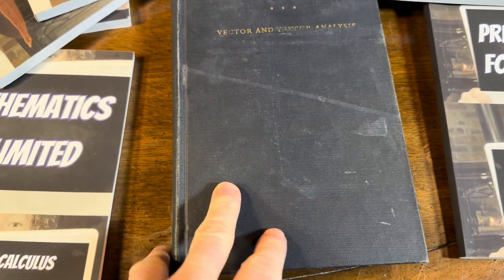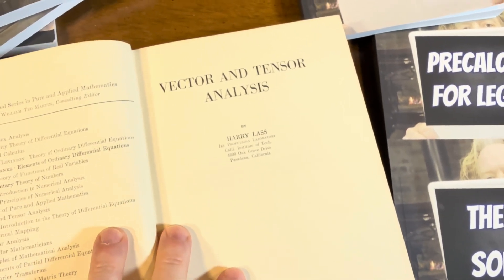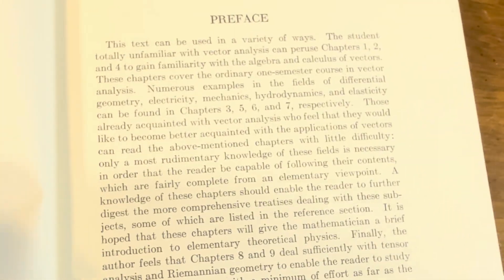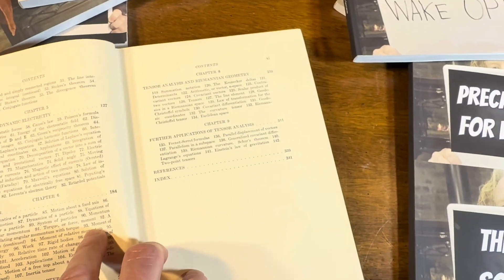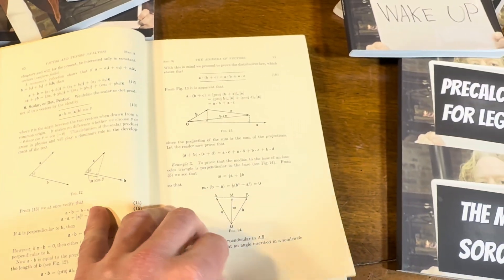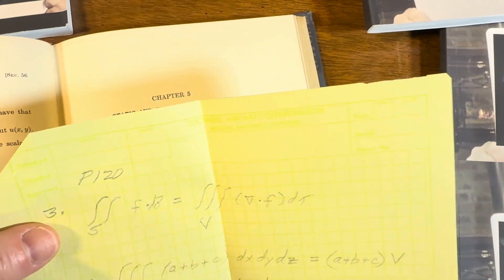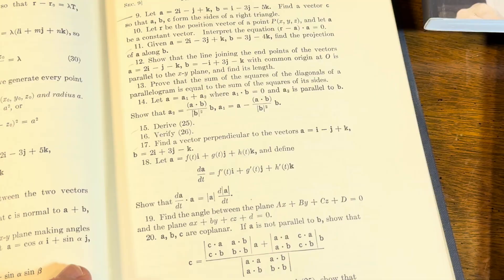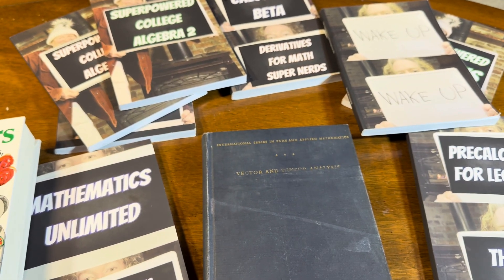Vector and Tensor Analysis Book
Here it is
My Books and Courses